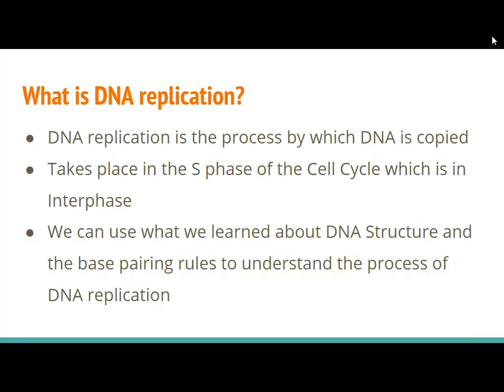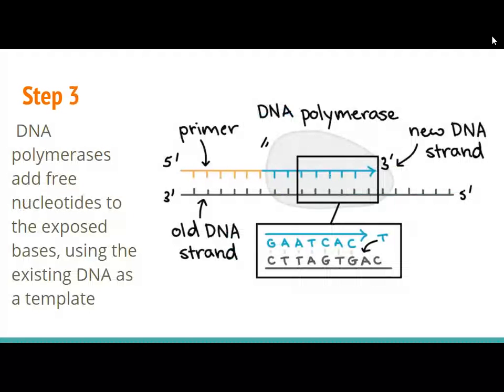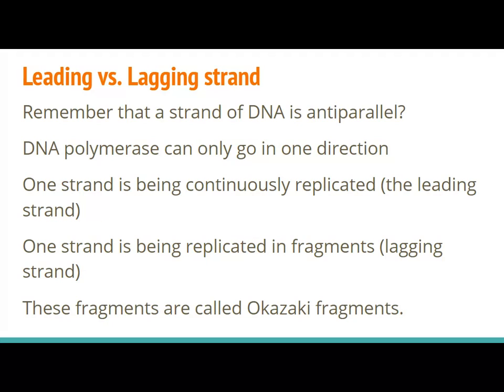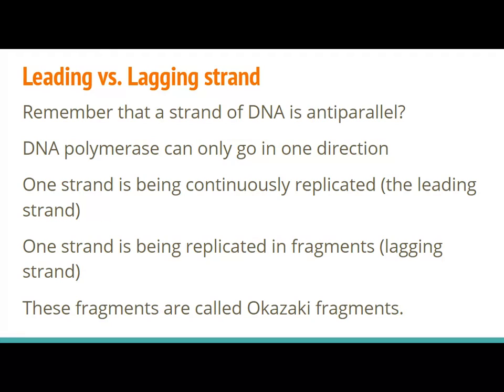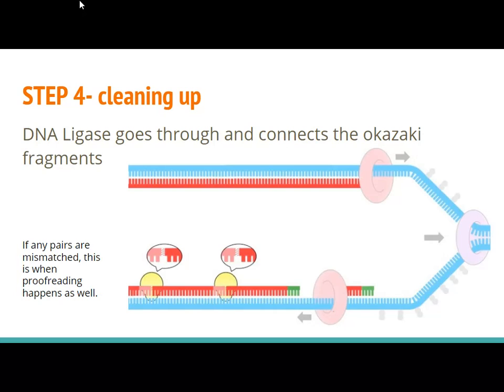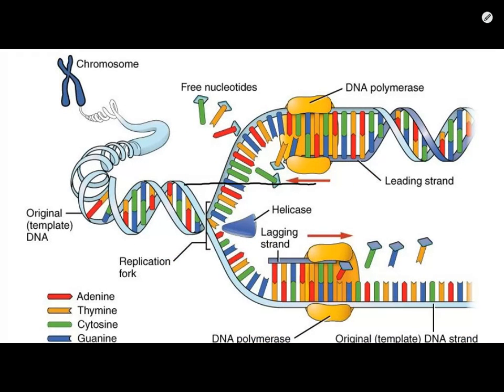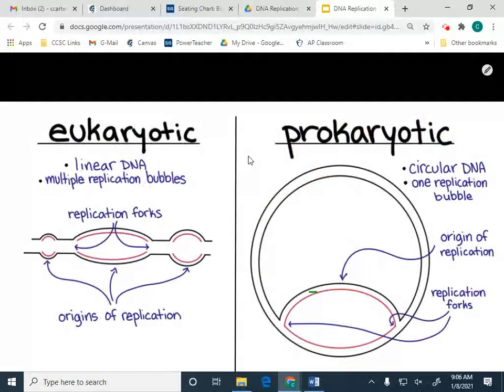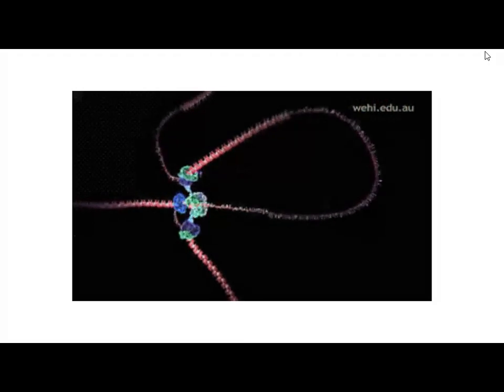DNA Replication Day 2